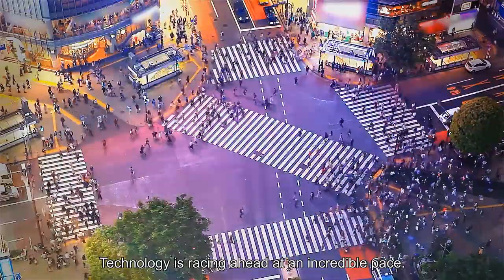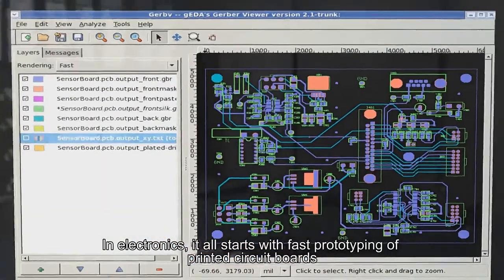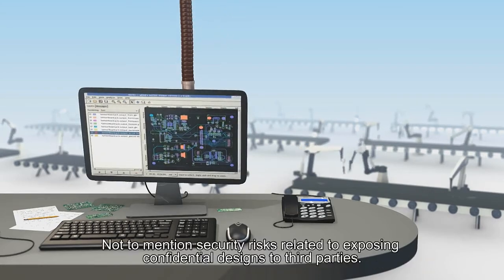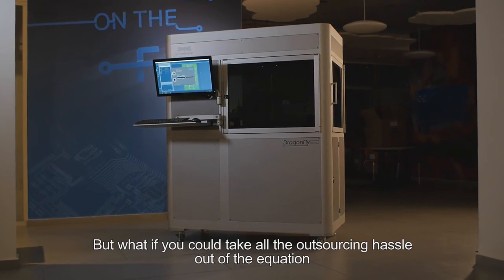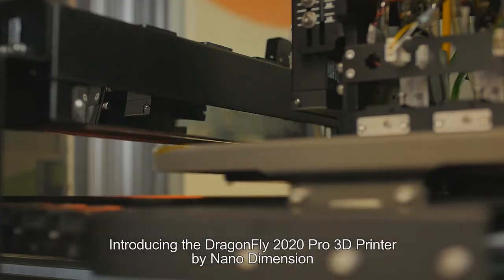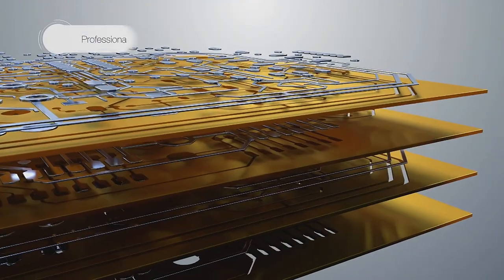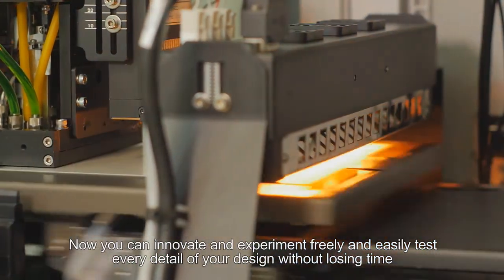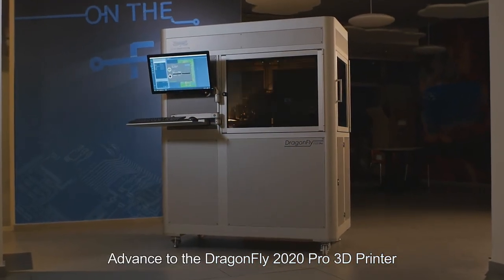Why Additive Manufacturing for 3D Electronics? Nano Dimension and CATI